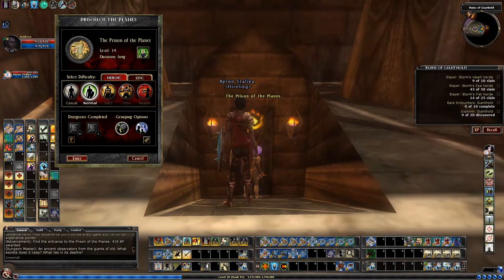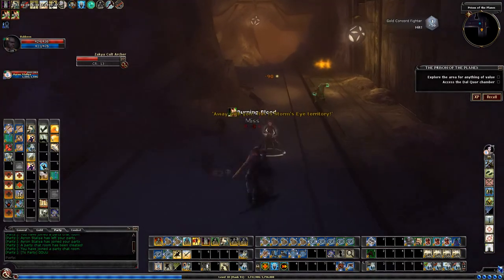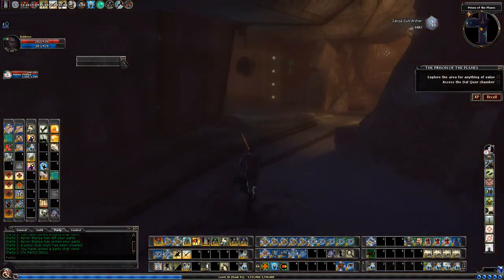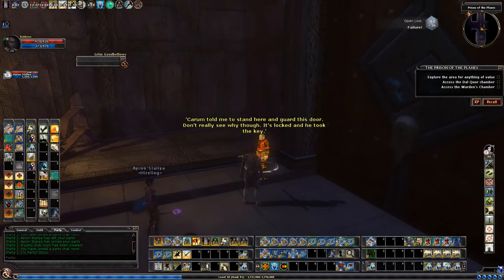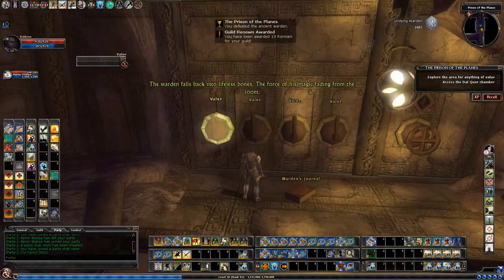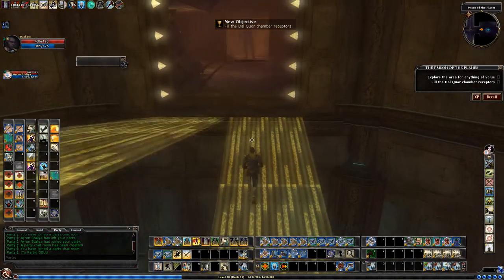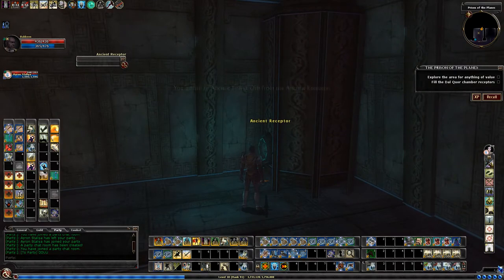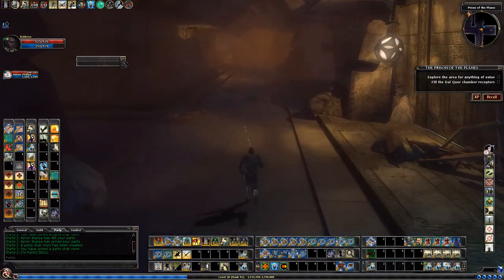DDO FTP Ep 18.2 - The Prison of the Planes Normal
Dungeons & Dragons Online (DDO) Free-To-Play (FTP) Questing Guide For New Players Episode 18.2 - The Prison of the Planes Normal